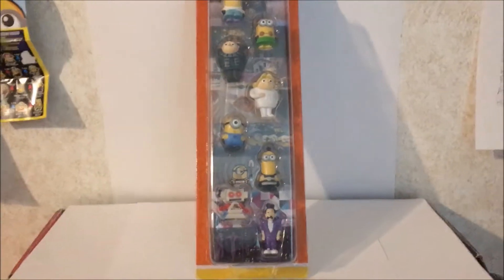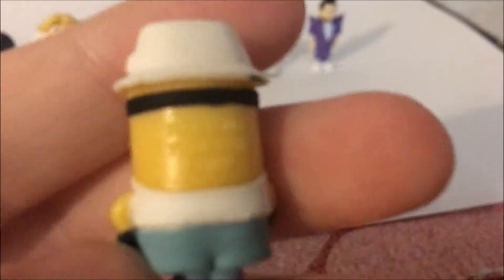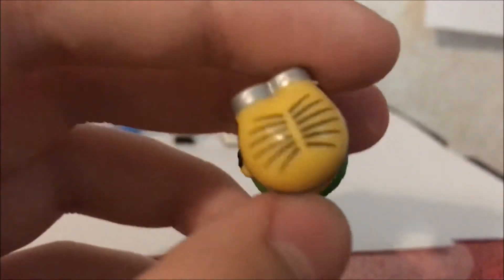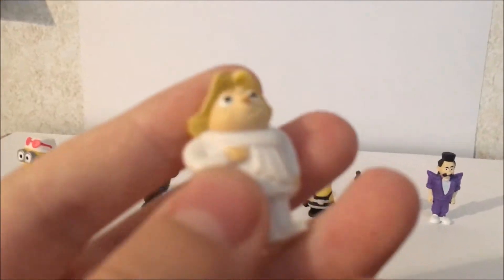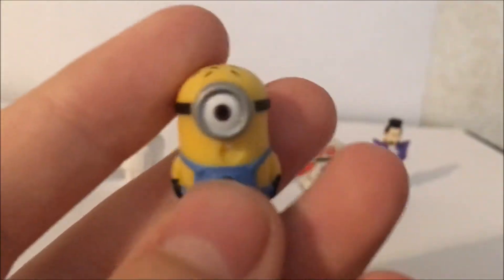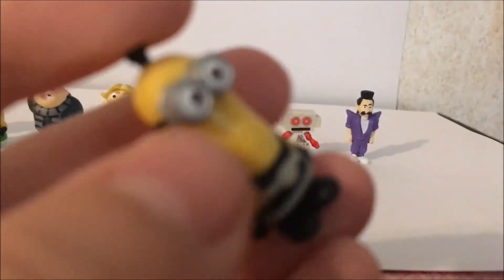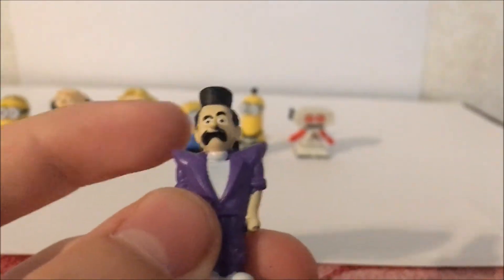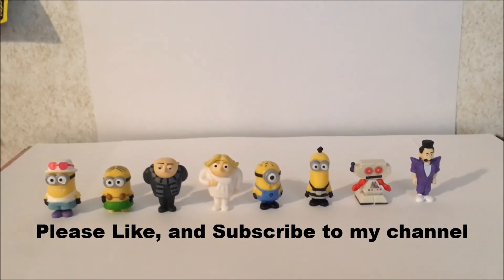Despicable Me 3 set of 8 Micro-figures from 2017 Series 1 Review.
I'm reviewing Despicable Me Micro-figures from 2017.